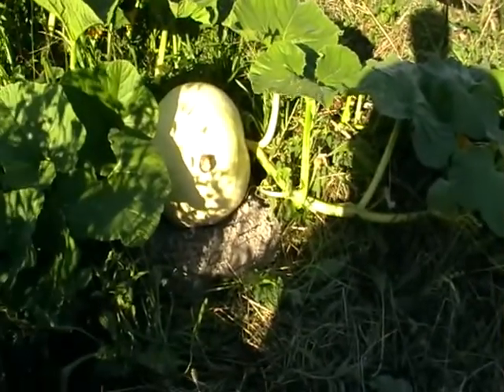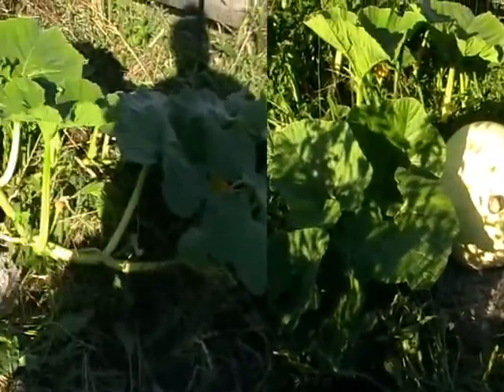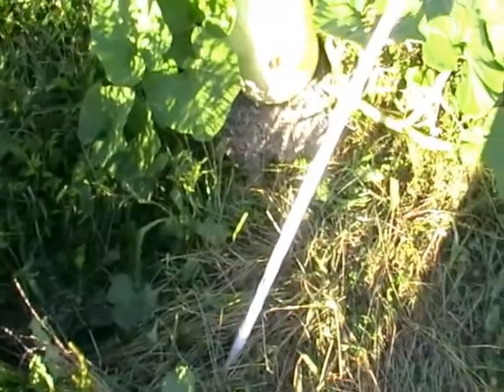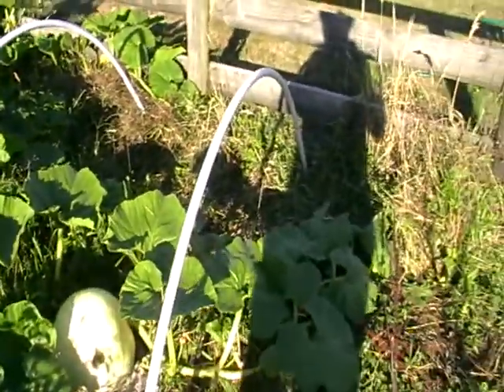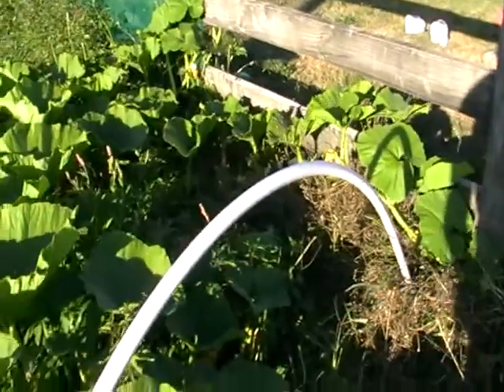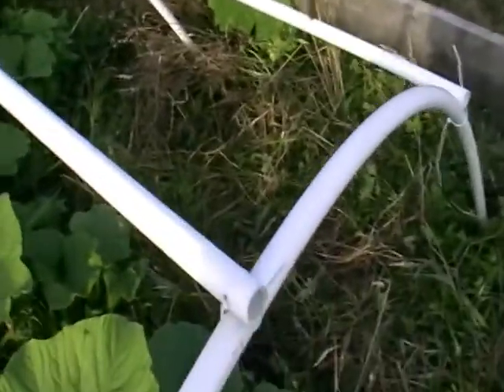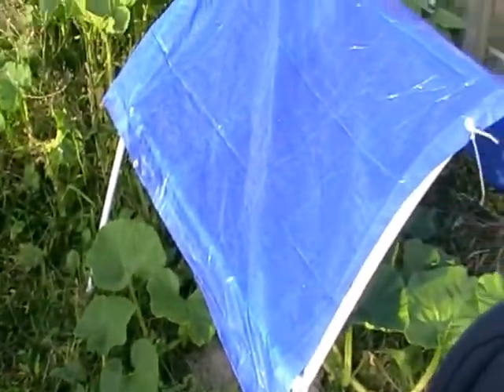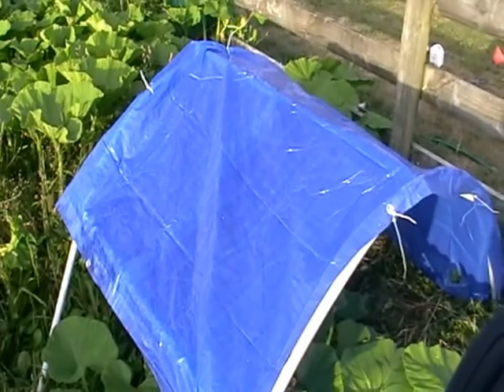How to make a hoop type shelter for your giant pumpkins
Another video on building a shelter for the giant pumpkin, this is the fourth type I have used over the years, and so far I am quite impressed with it.

It can take a little bit more time then the other methods, and is the most expensive way of doing it if you had to pay for the components, but check out the video to see how it looks.

to see the other methods you could use.